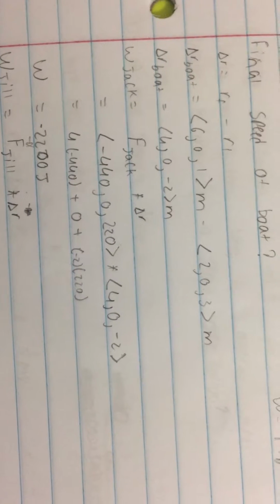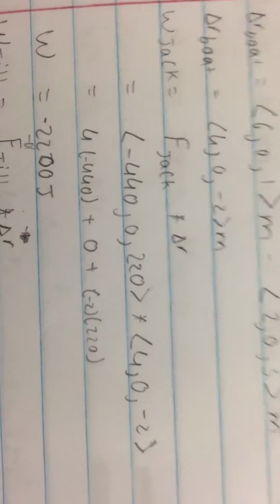Reassessment 6 Work Energy Principle 2